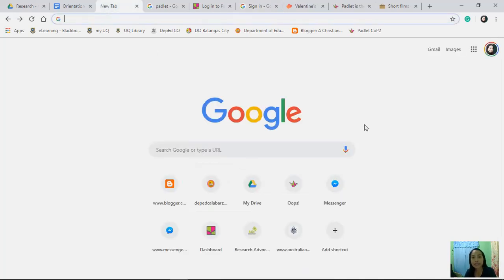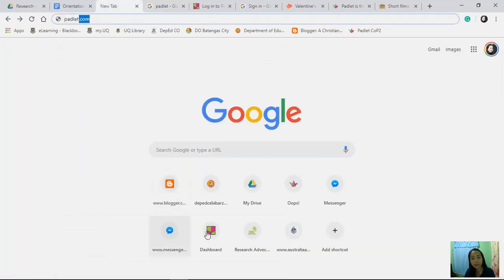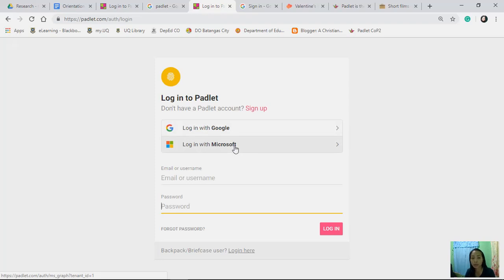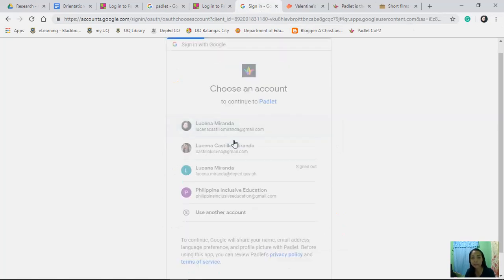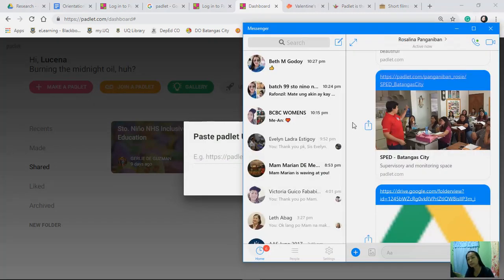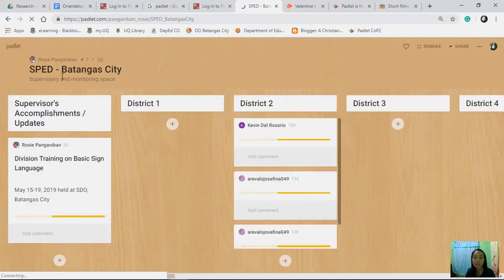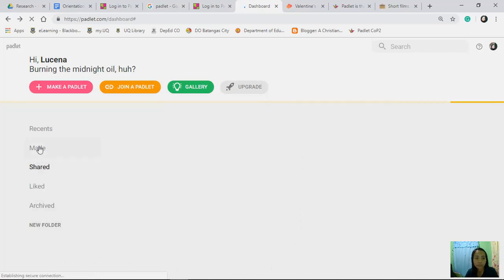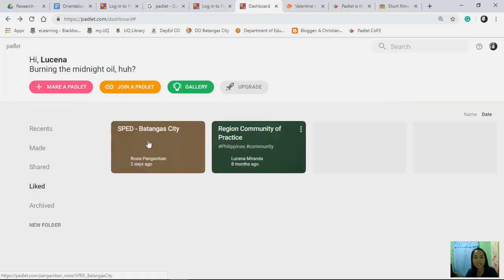Logging in and joining a padlet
A beginner's tutorial on the use of Padlet